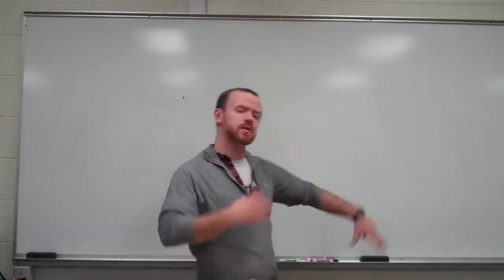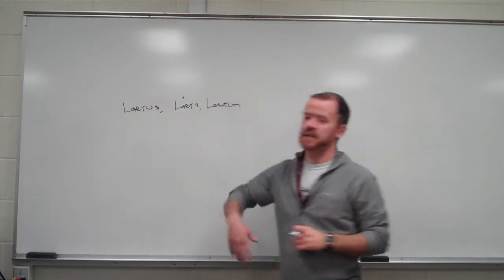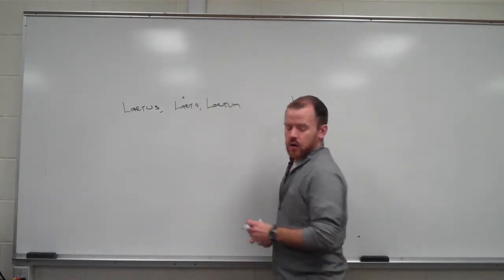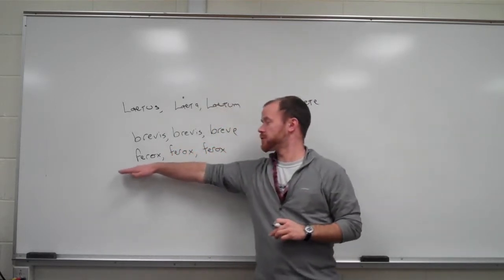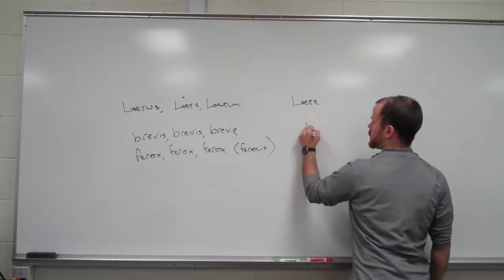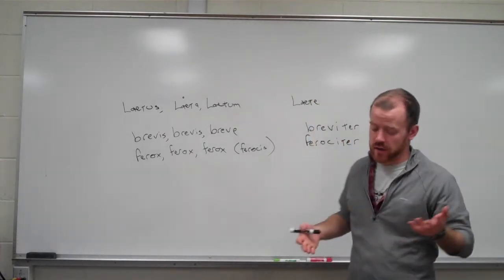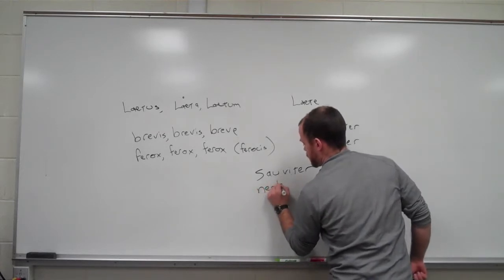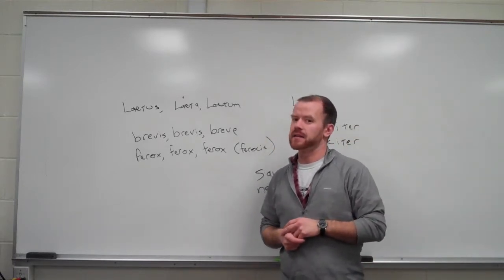Stage 22- 3rd Declension Adjectives and Adverbs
A video covering the word patterns with 3rd Declension adjectives and their adverbs.